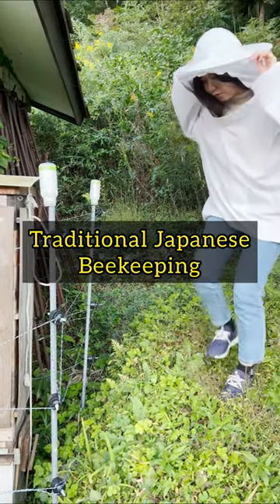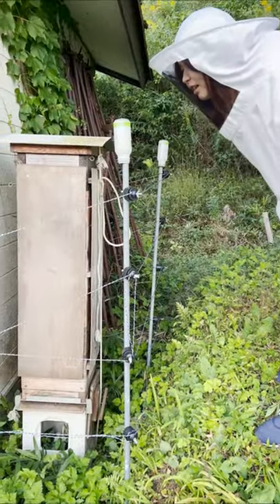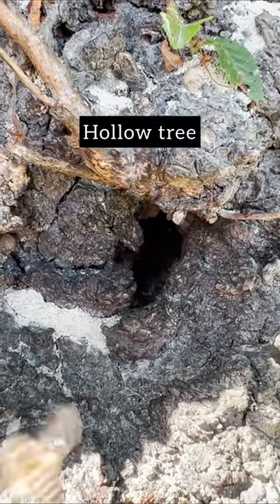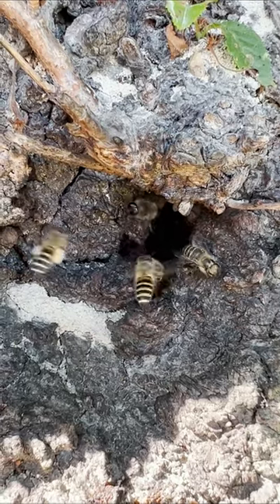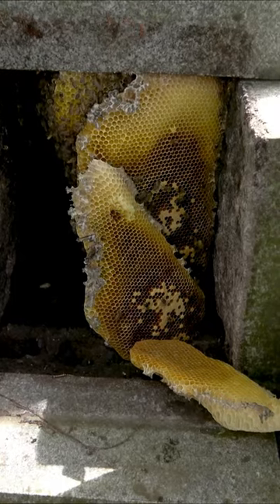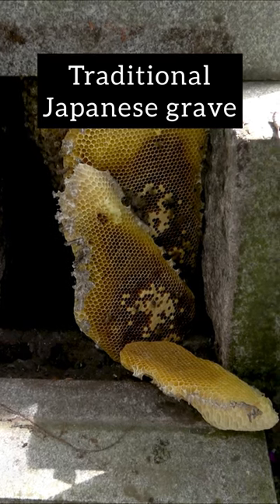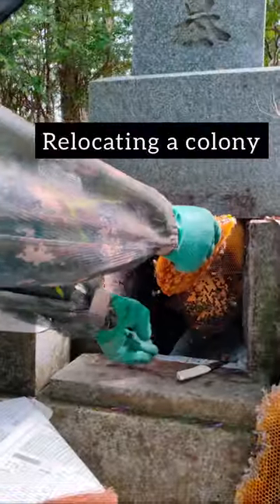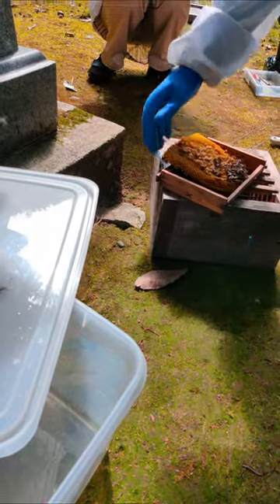Nesting place of Japanese honeybees. Apis cerana japonica